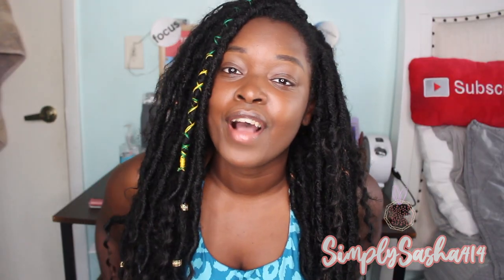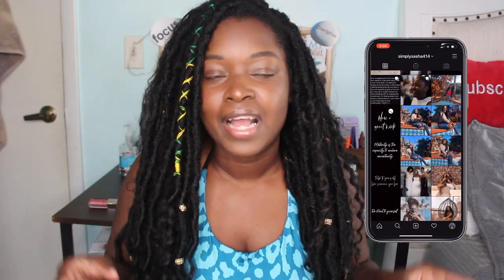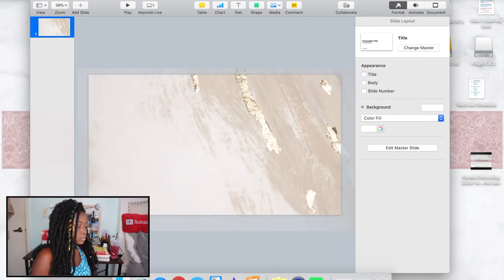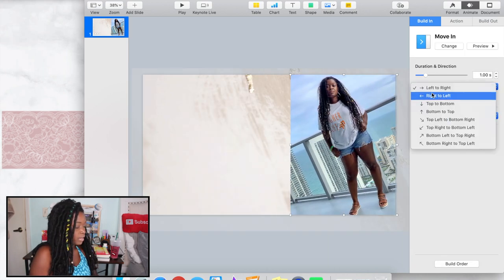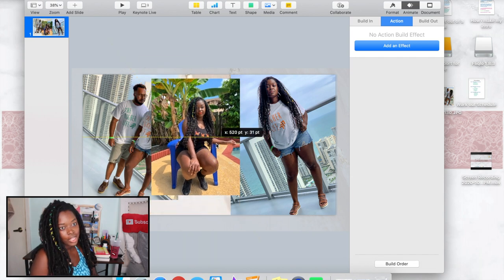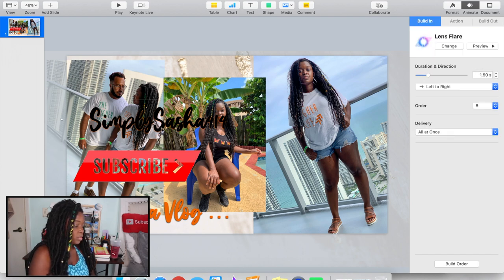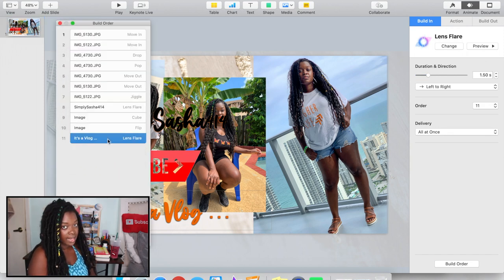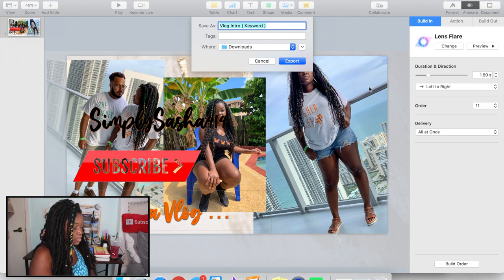How I make my Youtube Intro ( Using Keynote )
How to make a youtube intro is what today's video is about!
I show you how I make my new vlog intro using Keynote. Its super simple once you get the hang of it. I hope this video is helpful ! Let me know if you have any questions down below😊

Where am I from:  Miami/ Ft.Lauderdale FL
Camera that I use: Canon t5i
Editor that I use: iMovie